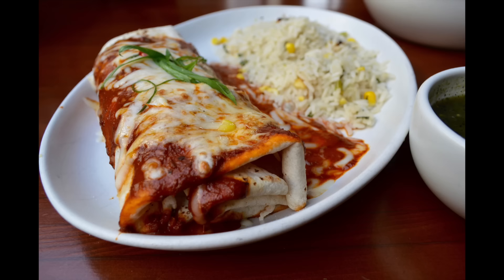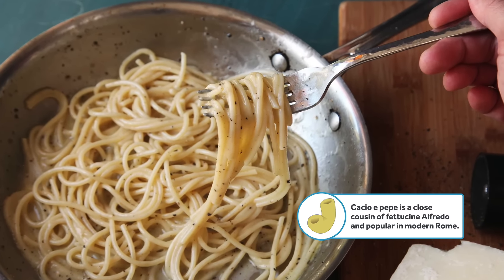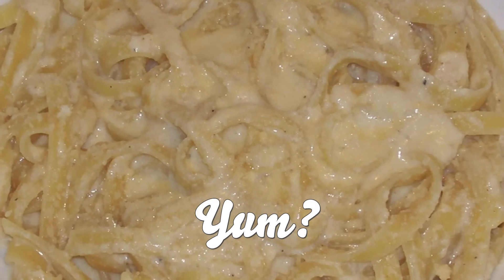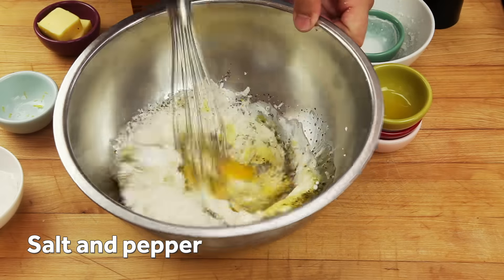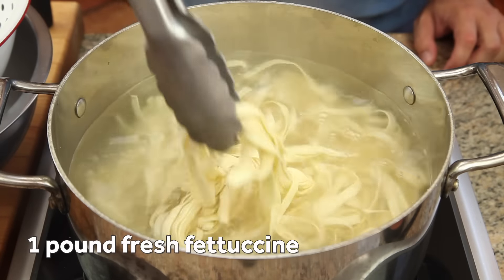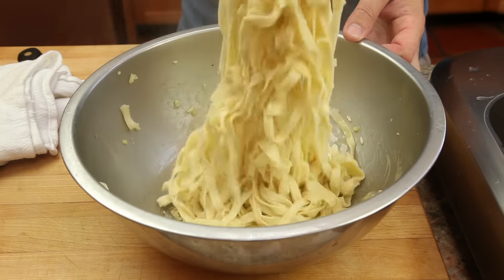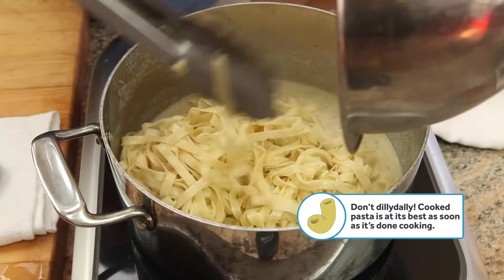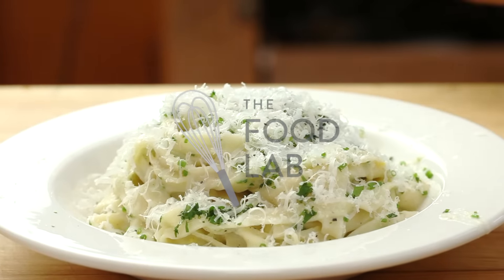Quick and Easy Fettuccine Alfredo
Don't get me wrong—I'm not a health nut or calorie counter. But let's face it: the feeling you get after downing a bowl of creamy, cheesy Fettuccine Alfredo ain't the best. Wouldn't it be great to have a quick and easy version that has all the flavor of the cream-packed original, but with a cleaner flavor that doesn't leave you in a food coma?

Why this recipe works:

- By cooking the pasta in a smaller amount of water, we create a concentrated starchy pasta water that helps to thicken and emulsify the sauce.
- We remove most of the cream in this recipe, instead using the thickening power of a single egg and a touch of cornstarch to create a rich, creamy sauce with a lighter, brighter flavor.
- Our sauce gets cooked directly in the same pan as the fettuccine, making cleanup a snap.

INGREDIENTS:

5 ounces grated Parmigiano-Reggiano cheese, plus more for sprinkling
2 tablespoons heavy cream
1 large egg
1 teaspoon cornstarch
2 tablespoons extra-virgin olive oil, plus more for serving
1/2 teaspoon grated lemon zest (optional)
1 pound fresh fettuccine, or 12 ounces dried fettuccine
1 teaspoon minced garlic (about 1 medium clove)
2 tablespoons unsalted butter
Minced fresh parsley or chives

DIRECTIONS:

1. Combine cheese, heavy cream, egg, cornstarch, olive oil, and lemon zest (if using) in a large bowl. Season lightly with salt and heavily with black pepper and whisk to combine. Set aside.

2. In a large Dutch oven or saucepan, bring 2 quarts of water and 2 tablespoons of salt to a boil over high heat. Add pasta and cook, stirring frequently to prevent sticking, until cooked but still very firm (not quite al dente), about 45 seconds for fresh pasta or 1 minute less than package directions for dried pasta. Drain pasta into a colander set over a large bowl. Transfer 2 cups of cooking water to a liquid measuring cup and discard the rest. Transfer pasta to the now-empty bowl. Add the garlic and butter and toss to coat.

3. Whisking constantly, slowly add 1 1/2 cups of the pasta cooking water to the bowl with the cheese mixture. Transfer the cheese mixture to the now-empty pasta cooking pot, scraping the bottom to make sure you get everything. Cook over medium-high heat, stirring constantly with a rubber spatula, until mixture comes to a boil and thickens, about 45 seconds. Season sauce to taste with more salt and pepper as desired. Transfer pasta to sauce mixture and turn to coat. Just before serving, stir in more pasta water to thin the sauce out as necessary. Serve immediately, sprinkled with minced herbs, black pepper, and cheese, and drizzled with additional olive oil.